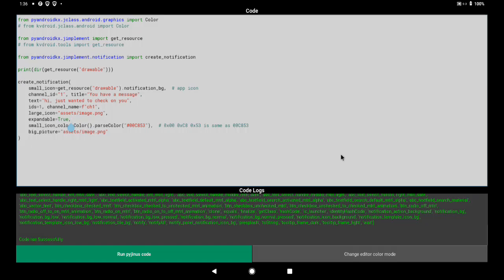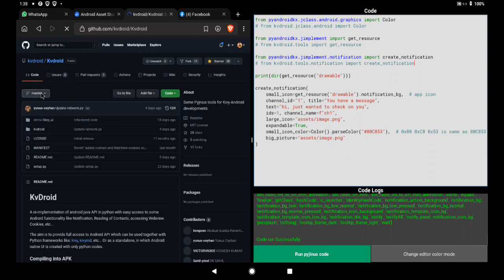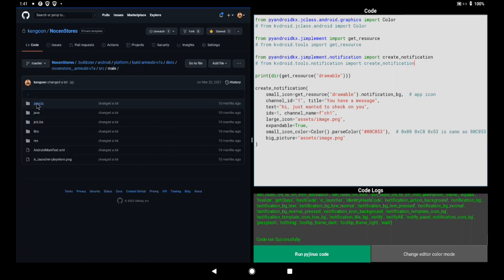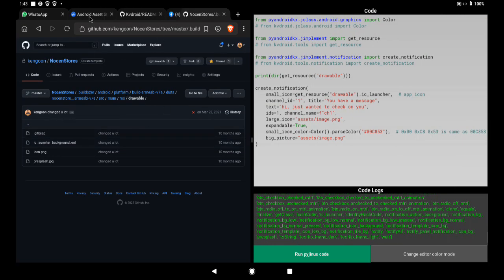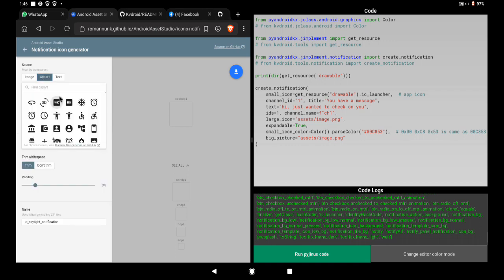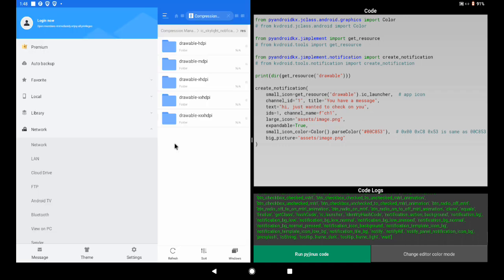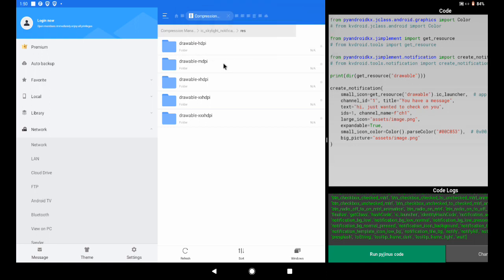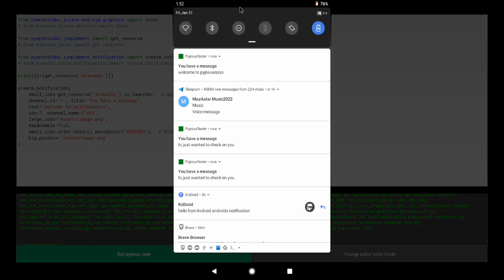Using Androidx Notification Style in Kivy applications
Coding is fun sometimes